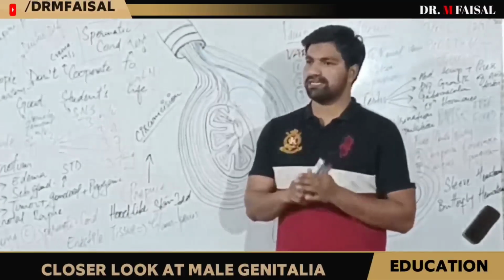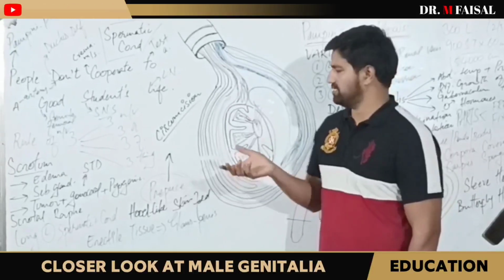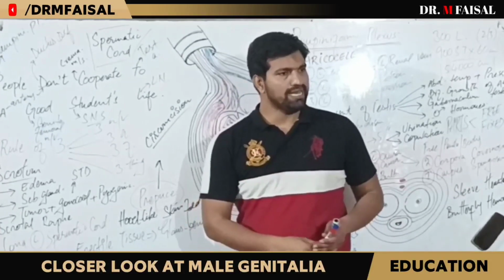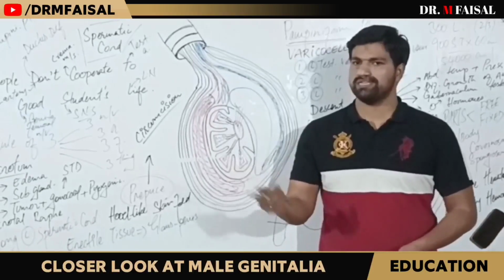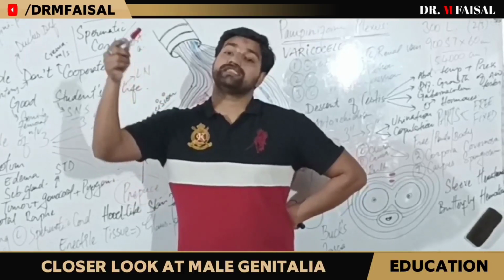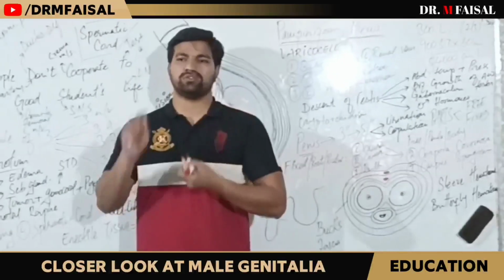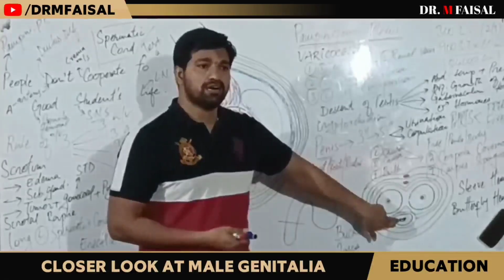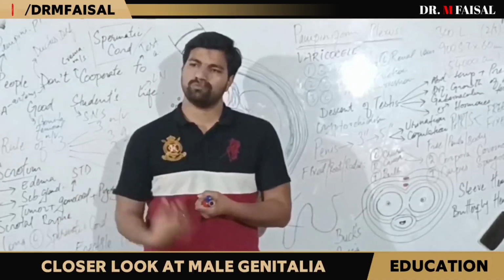Male Genital Anatomy From Puberty to Adulthood | DR. FAISAL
Discover the Male Genital Anatomy in this comprehensive educational video. Explore the structures and functions of the penis, testes, scrotum, and associated reproductive organs. Gain a deeper understanding of male reproductive health and physiology, as we delve into the fascinating world of male genitalia. Join us today!